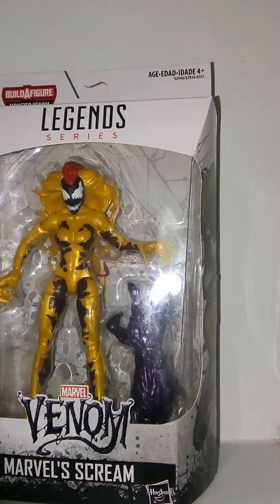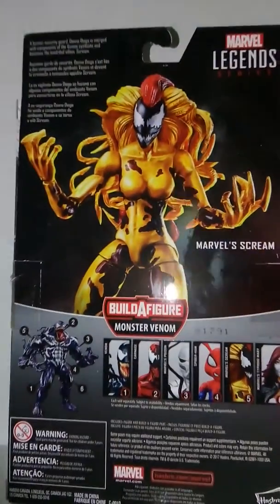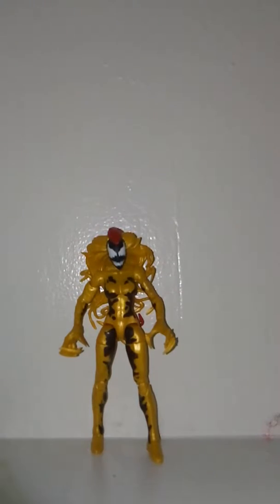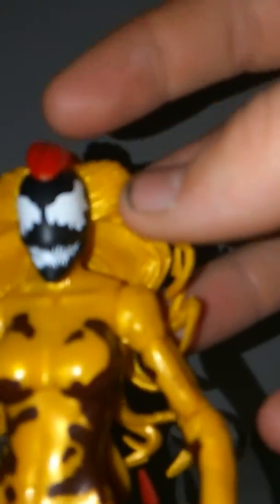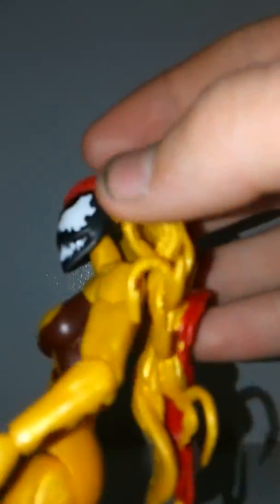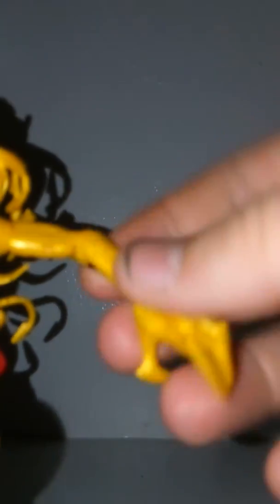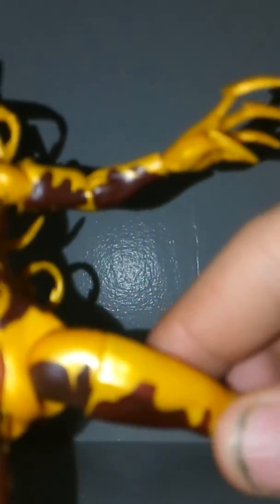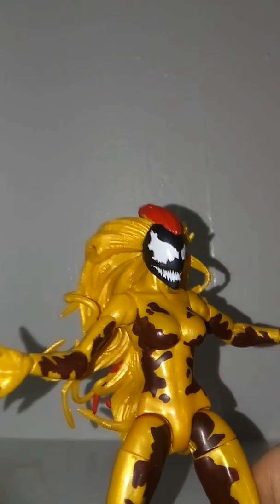MARVEL LEGENDS SERIES MONSTER VENOM BAF WAVE SCREAM ACTION FIGURE REVIEW